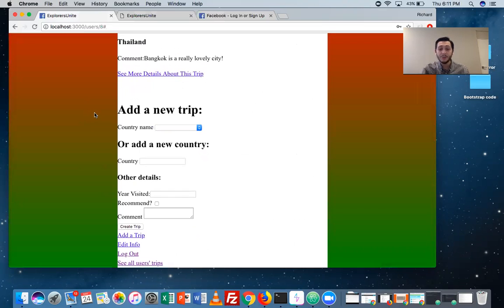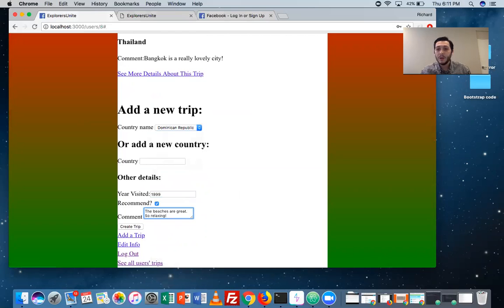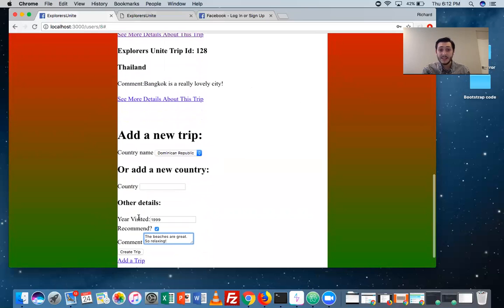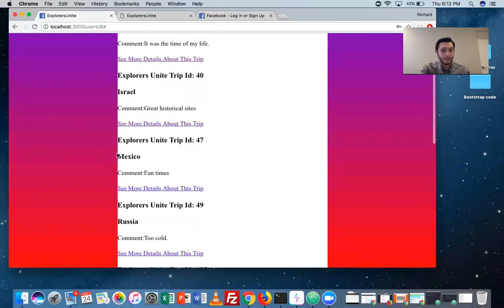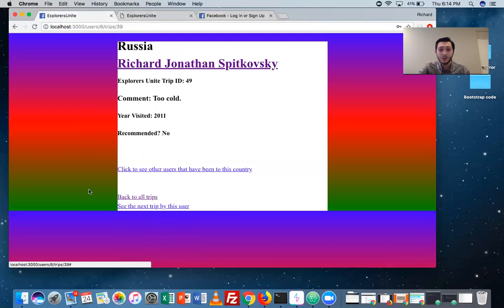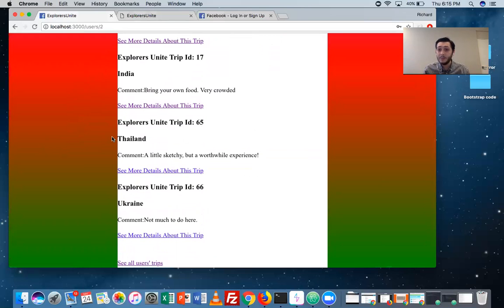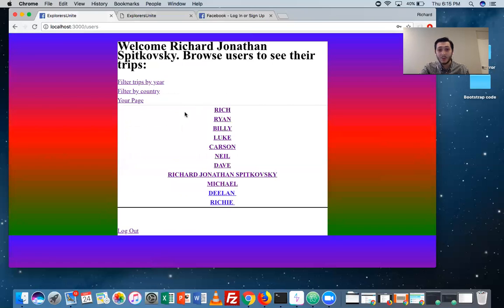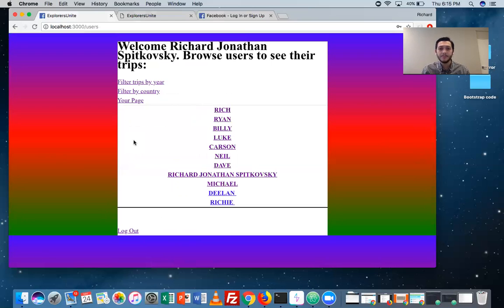Rails app with jQuery Front End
Demo of my rails app with jQuery Front End project for the Flatiron School